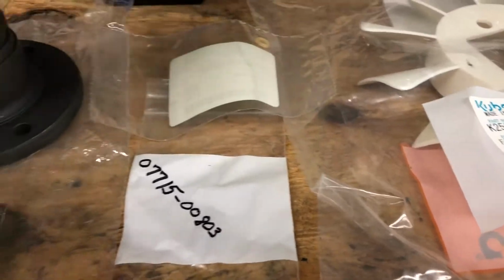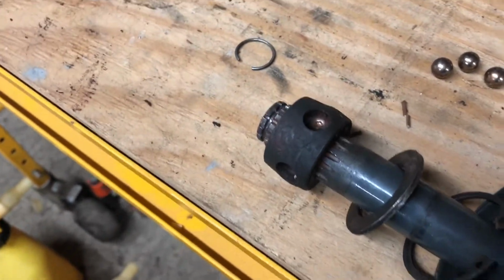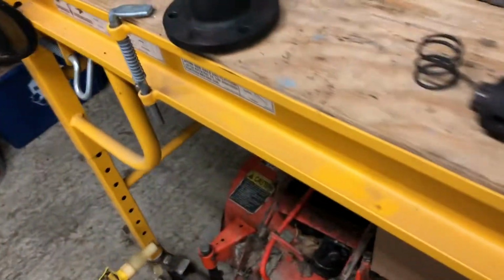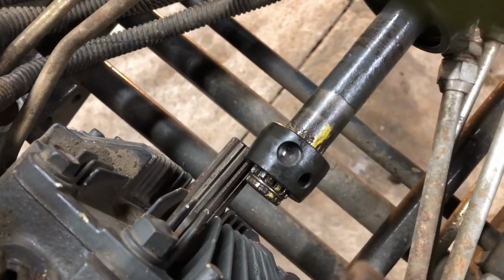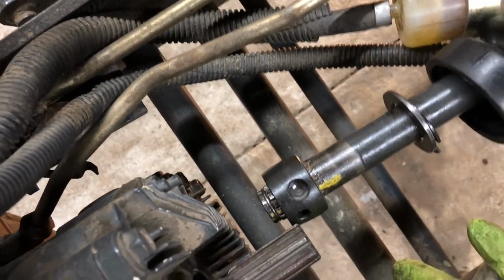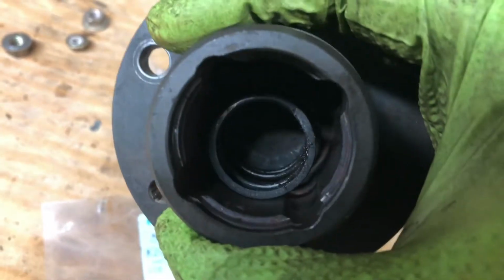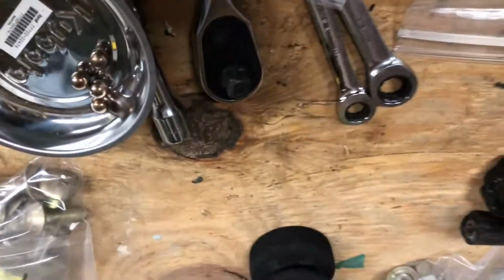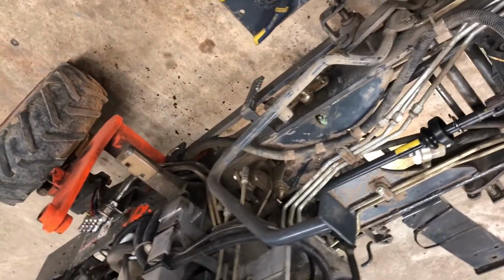#16 - Kubota BX1850 Rear Fender, Engine Bonnet & HST Fan Replacement - Pt 3 of 9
I created this playlist to document the steps I took to remove and replace the HST Fan, Rear Fenders, and Engine Bonnett for my own use; if this is helpful to others, all the better.

Kubota BX50 Series sold between 2006 ~ 2008